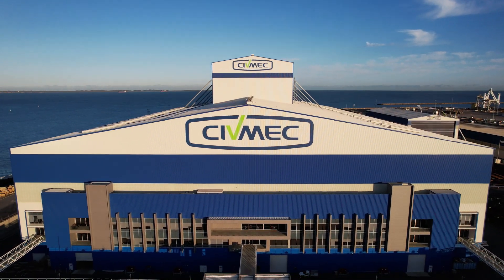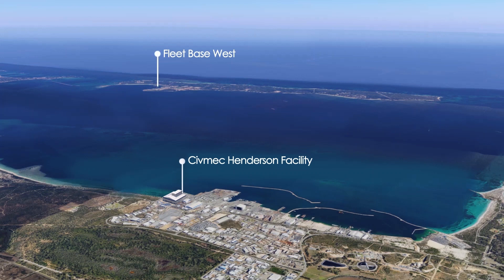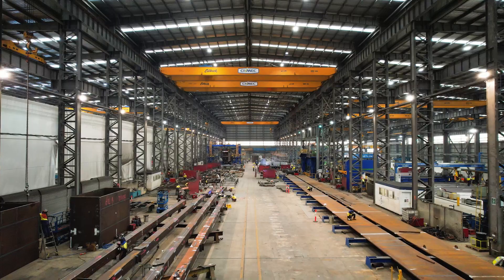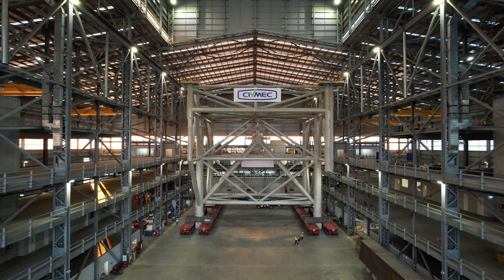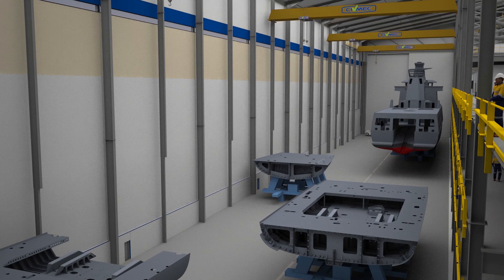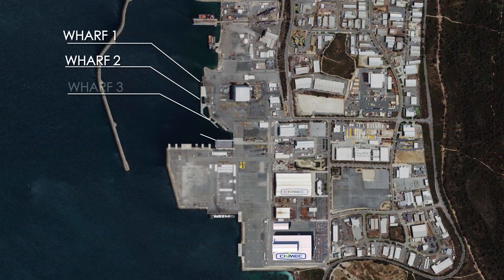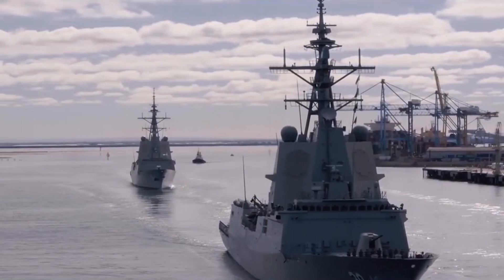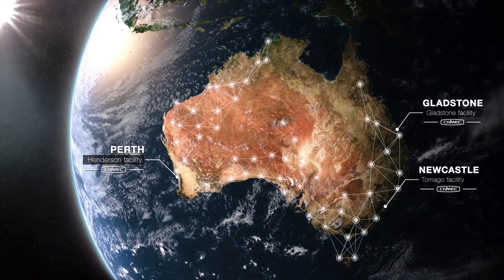Civmec defence manufacturing and shipbuilding capabilities at Henderson 2022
A summary of the defence manufacturing and shipbuilding capabilities of Australian engineering firm Civmec at its Henderson facility in Western Australia.

Video: Civmec